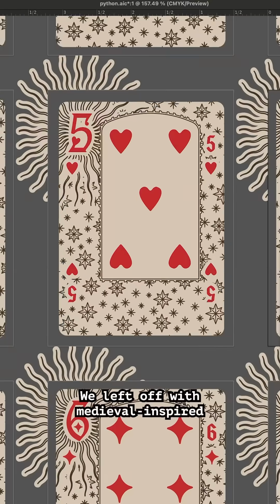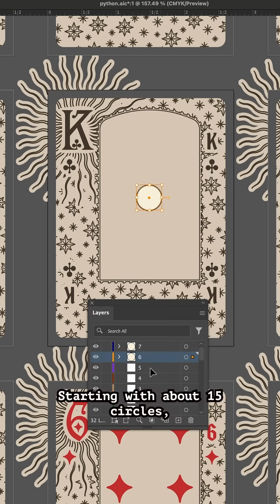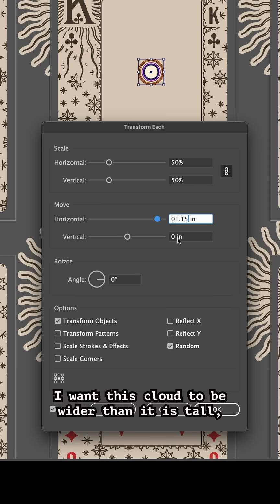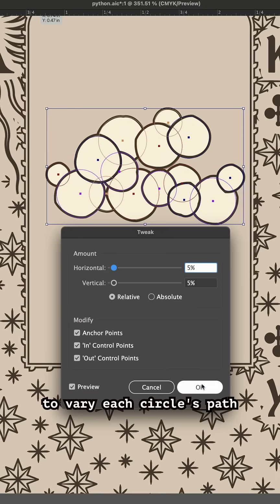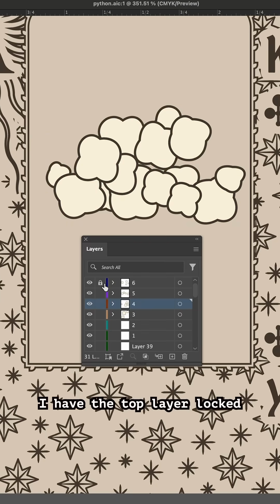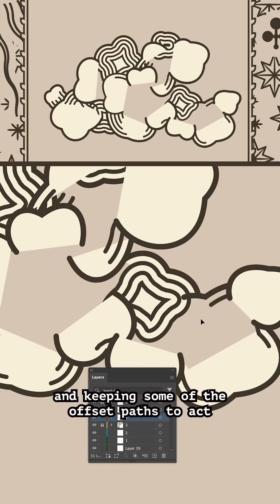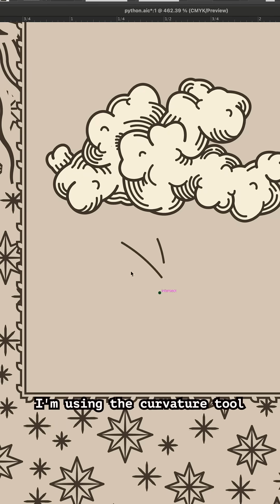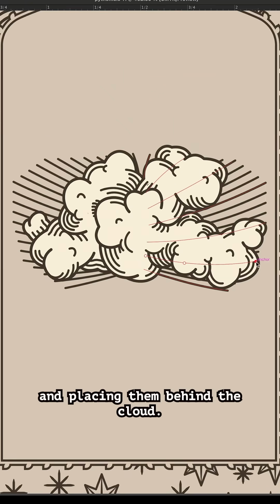Designing Medieval Playing Cards 6 🃏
And what should these Celestial hands be holding?? Lmk in the comments but also I’m leaning toward a potentially astrological angle 👀

The Caelestes Deck is available for early pre-order on my site - now is a great time to get in on the project at a steep discount as thanks for trusting the process!

This Template file is a part of my Make Your Own Playing Cards guide, you can get it on my site.

This video shows how to use Transform Each to rapidly move and scale multiple objects, the pucker/bloat tool, offset path, how to cut paths, and using the Blend tool within Adobe Illustrator.